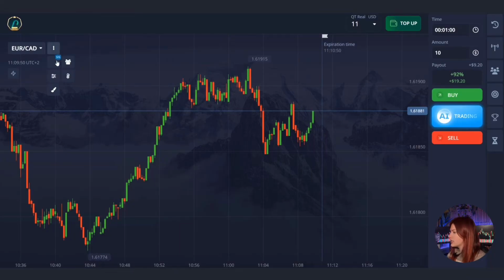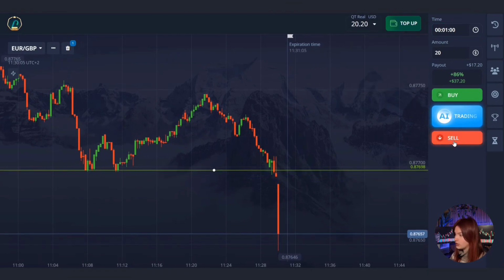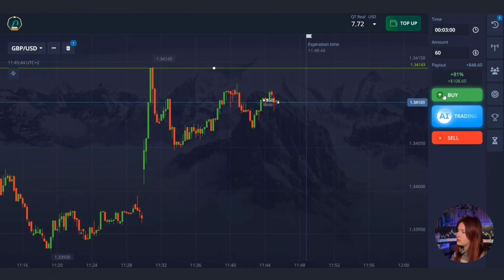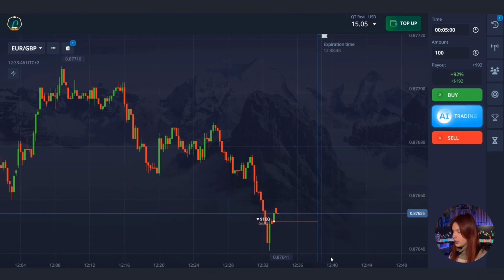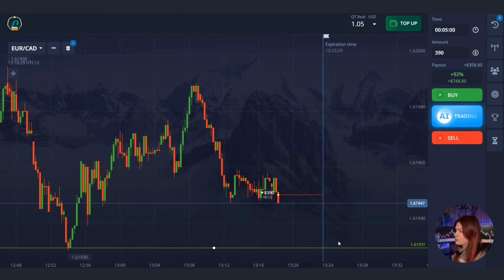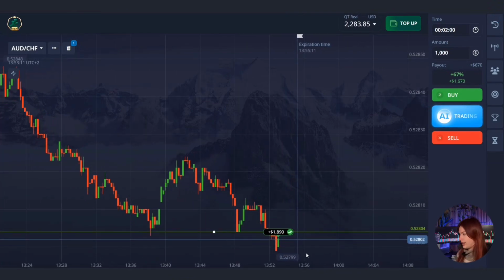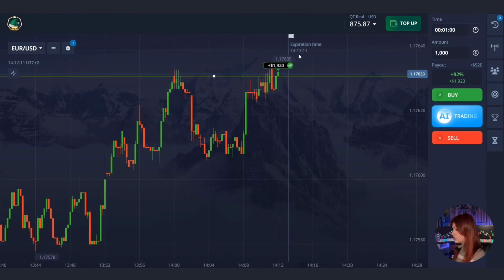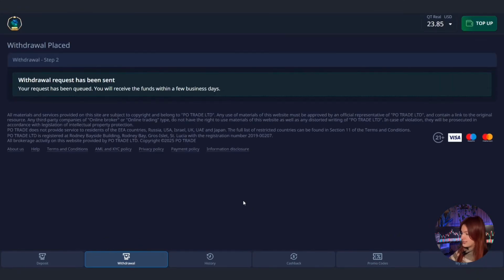Pocket Option Withdrawal 2026 | How to Withdraw Your Binary Options Profits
My name is Sophia and in this video I will share my trading strategy for Pocket Option based on support and resistance lines strategy.

💎 Master the art of withdrawing your profits today!

⚡️ Unlock the power of efficient withdrawals
🎯 Precision steps for a seamless cash-out
💰 Maximize your profits with successful withdrawals
🚀 Simple steps perfect for beginners
✨ Exclusive tips for a hassle-free experience

0:00 Pocket option withdrawal 2026 guide
1:24 Updated binary options withdrawal process
2:55 Pocket Option withdrawal process breakdown
4:34 Safely withdraw from Pocket Option
5:24 Easy Bonus 50%
6:29 Pocket Option payout 2025 tutorial
7:45 Secure binary options cashout methods
9:14 Real withdrawal proof 207$-391$ verified
10:31 Pocket Option withdrawal tutorial 2025
11:42 Fast Pocket Option money withdrawal
12:52 Binary options 2025 key updates
13:56 Safe Pocket Option account withdrawal
15:11 Practical binary options withdrawal tips
16:39 Step by step Pocket Option guide
17:34 Successful withdrawal from Pocket Option
19:12 How to get into my closed group where I give signals